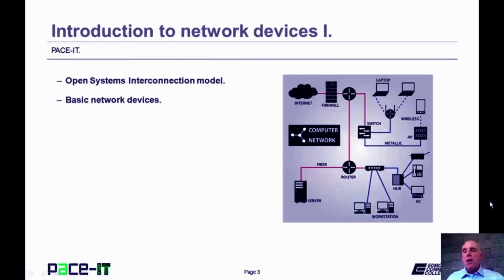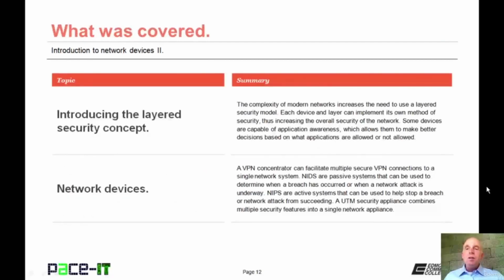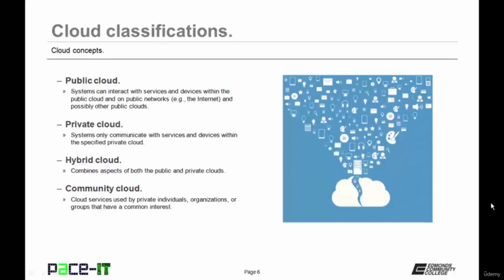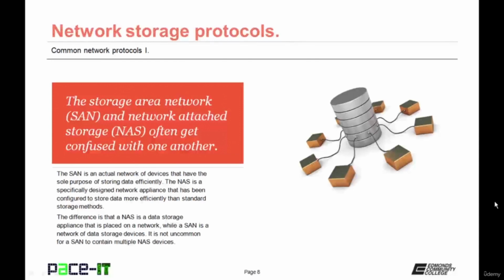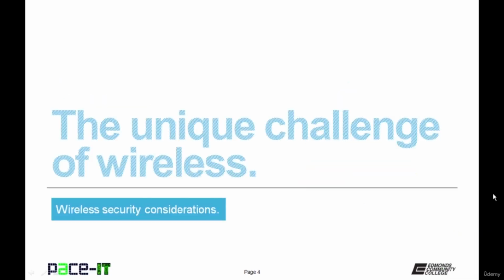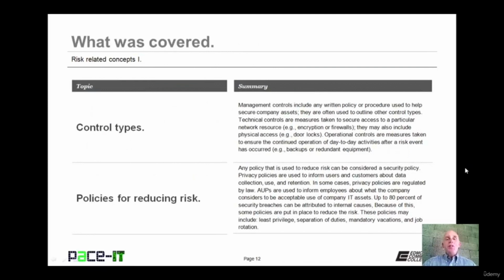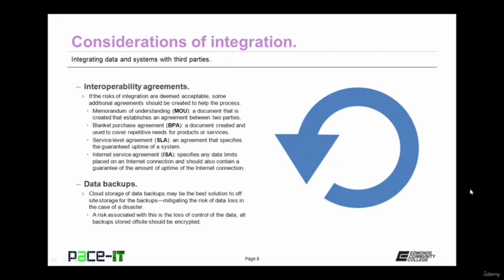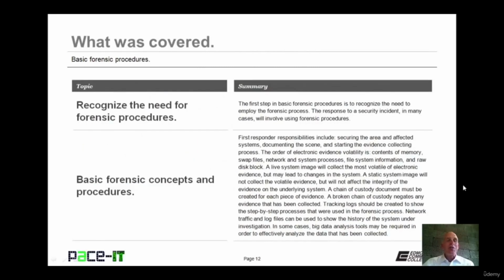Ethical Hacking Tutorial for Beginners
Learn Ethical Hacking from beginner to advance. Learn how to become an elite ethical hacker and easily hack networks, computer systems, web apps. Learn the knowledge and gain the confidence to pass the CompTIA Security+ Certification exam. Passing the Security+ certification exam with confidence
Learn Ethical Hacking - Full Course in 12 Hours

For those who have had no prior training or understanding in hacking or cybersecurity, this hands-on, practical course was designed just for them, with a focus on practical skills and hands-on experience. In this course, you will learn not only what black-hat hatters do and how they do it, but you will also learn how to hack systems like a pro and win the cat and mouse game by protecting systems like a professional security expert, which is the ultimate goal.

Using a combination of hands-on experience and excellent theoretical instruction, we teach you from the fundamentals of ethical hacking all the way up to mastery, providing you with the skills you need not just to hack, but also to protect yourself from being hacked.

While we recognize that theory is vital, we also recognize that it may be boring and uninspired at times. In order to facilitate learning, this course is filled with real-world examples that you can use. This hands-on approach begins at the beginning, when we will teach you about penetration testing and demonstrate how to install the necessary tools (for Windows, Linux, and Mac OSX) before diving right into hacking.

Throughout the course, you will evaluate and attack a variety of systems, ranging from simple websites to complex networks, as well as hacking servers and client computers. You'll study more than just hacking tactics; you'll also learn how to perform effective penetration testing procedures.

This method provides you with the basic understanding that you need not only to hack any given system, but also to secure it, with each module covering both sides of the coin as part of the learning process. The course is divided into six major sections:

1 - THE FIRST STEP IS TO LEARN THE ESSENTIALS OF BECOMING A HACKER.
2 - THE FIRST STEP IS TO LEARN THE ESSENTIALS OF BECOMING A HACKER.
3 - HOW TO OBTAIN ACCESS AND CONNECT WITH NETWORKS
4 - HOW TO USE POST EXPLOITATION TO YOUR ADVANTAGE
5 - Learn how to hack websites and web applications.
6 - HOW TO MAKE MONEY AS A HACKER, LAND A JOB, AND BUILD A BRAND IN THE INDUSTRY

    You will learn the knowledge and gain the confidence to pass the CompTIA Security+ Certification exam
    Passing the Security+ certification exam with confidence
    Protecting Computers and other devices
    Performing basic security configurations

Who this course is for:

    Anyone who wants to learn about Computer Security.